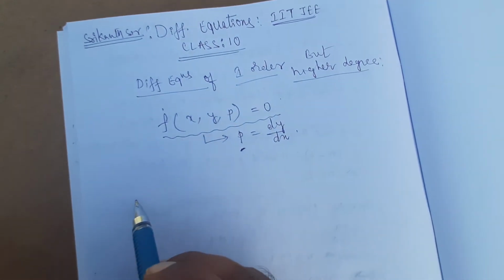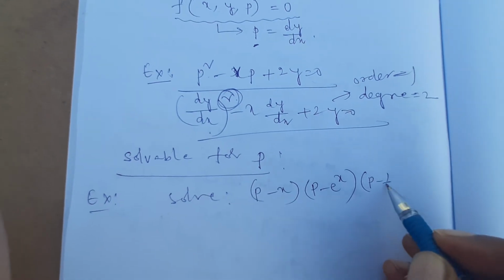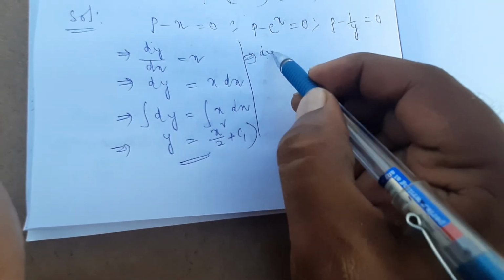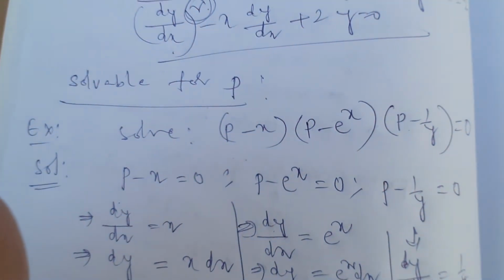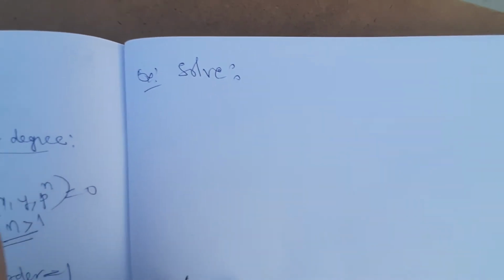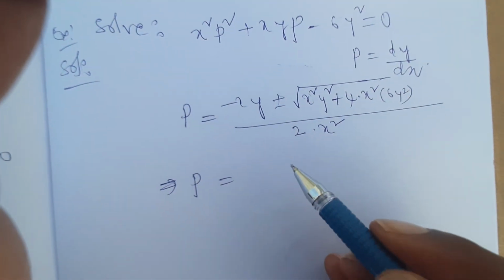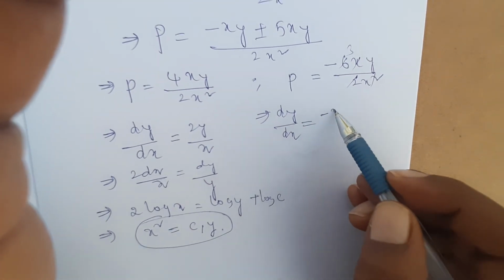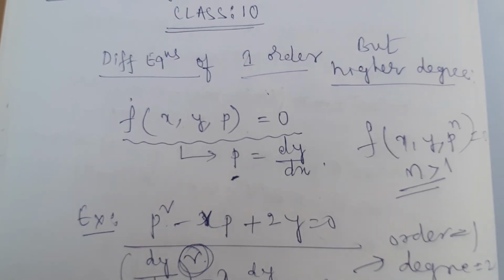Differential Equations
Differential Equations of first order But Higher Degree